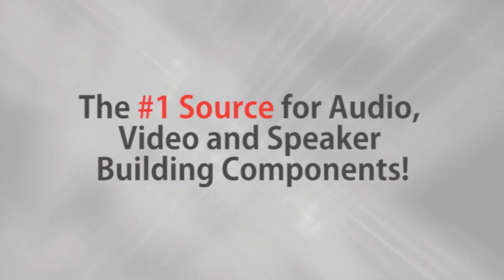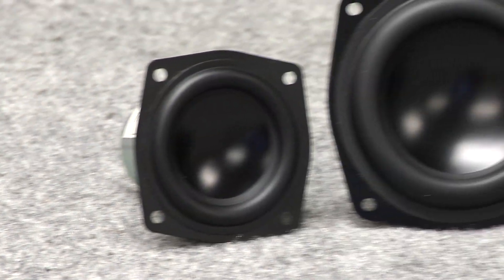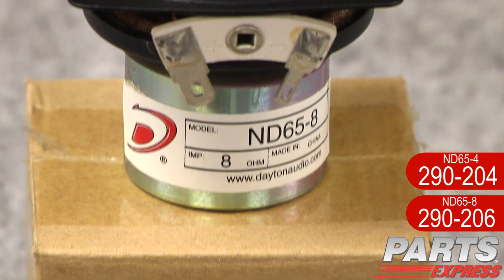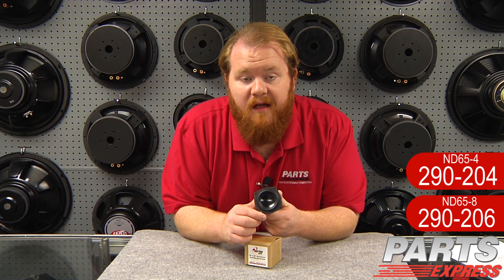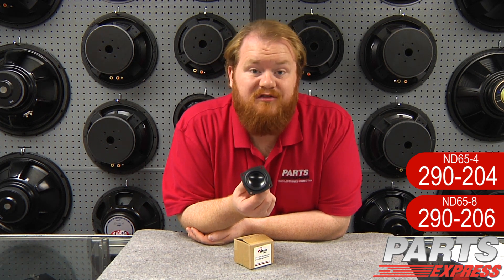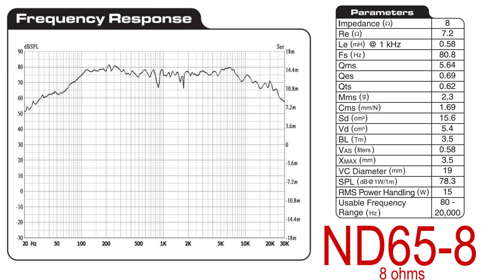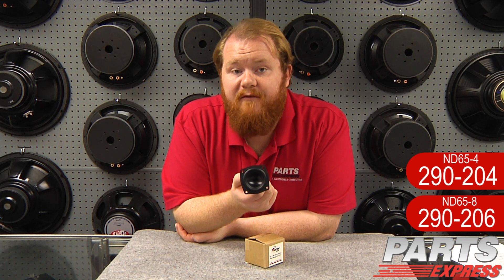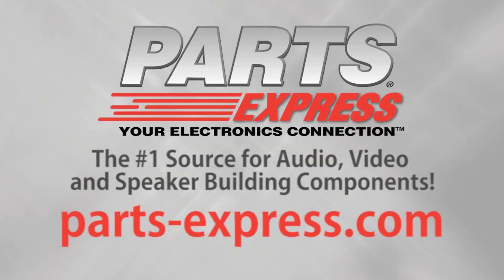Dayton Audio ND65 2.5" Neo Balanced Full Range Speaker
The ND65 from Dayton Audio is a compact full range driver that features high excursion. Available in 8 ohm and 4 ohm versions, high power handling, rugged but lightweight aluminum cone and self shielded neodymium motor, its a versatile driver that works fantastically in line array, combined in multiples, or as a point source speaker.